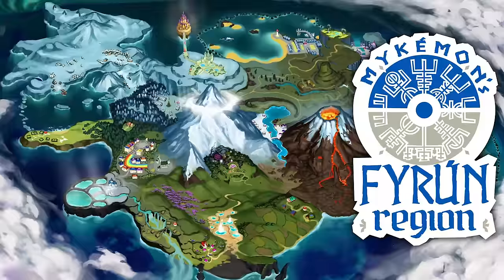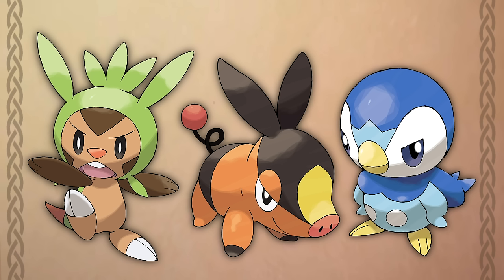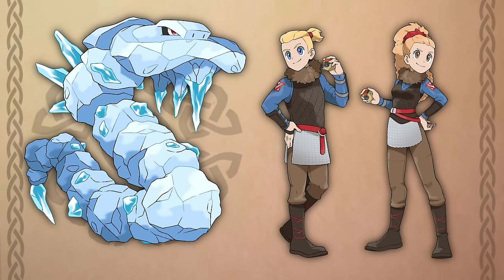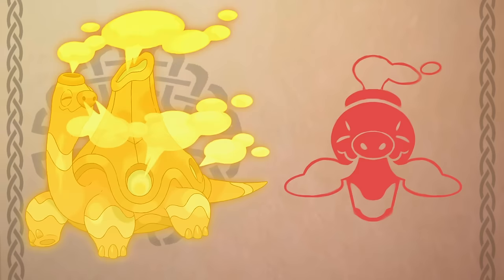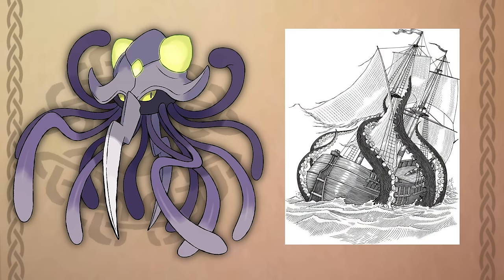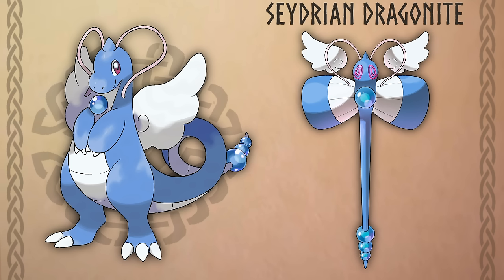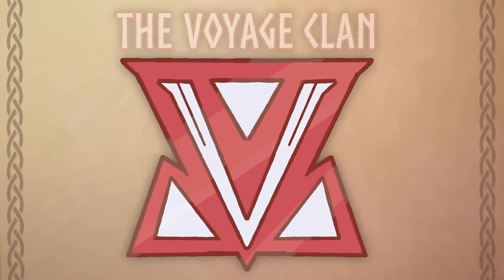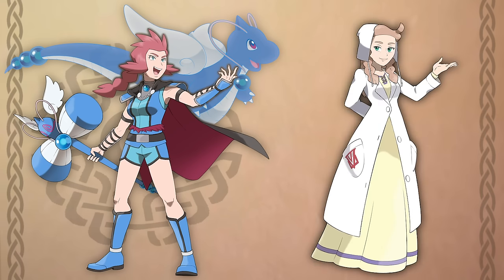A NEW POKÉMON LEGENDS GAME?!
Did you enjoy Pokémon Legends Arceus? Would you like to see another Pokémon Legends game released in the future?

In this video I’ll be exploring an entire Fakemon region & Legends inspired game concept as I offer an in depth look at the mysterious Seydr Region. An ancient Legends era version of my very own Scandinavian inspired Fakemon region known as the Fyrún Region.

0:00 - My Own Pokémon Legends Project
1:37 - The Fyrún Region
3:22 - The Seydr Region
5:36 - The Heroes
6:59 - The Starter Pokémon
12:06 - The Aurora Icelands
16:19 - The Floral Fieldlands
19:28 - The Scorched Wastelands
22:34 - The Rolling Highlands
25:41 - The Ebony Islands
29:24 - The Legendary Pokémon
33:59 - Forge Forms
39:15 - Ancestors
51:18 - Aesir & Riding Pokémon
54:29 - What’s To Come

Mykel Ryan (@mykemon_regions) • Instagram photos and videos

Make sure to check out and support the incredible artists who helped me bring my ideas to life with these amazing artworks:

Seydrian Dragonite, Whimsicott, Chinchou, Lanturn, Tentacool, Tentacruel, Oddish, Gloom, Vileplume, Aesir/Riding logos & group arts by @kai_fakemonsr

Seydrian Skiddo, Gogoat, Mandibuzz, Torkoal, Eruptois, Glacix, Polartic and Cautree by @pokejay_mon

The Fyrún Starters, Seydrian Spidream, Nightmarach, Druddigon, Gargoygon & Hrossea by @fungi_fakemon